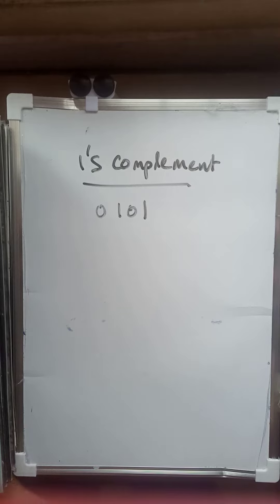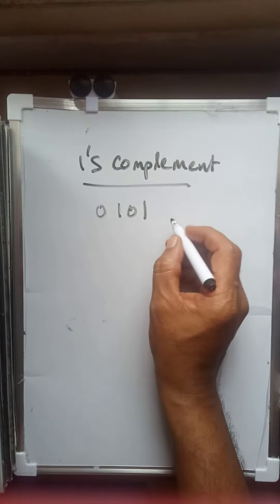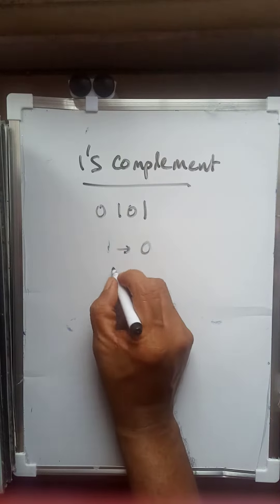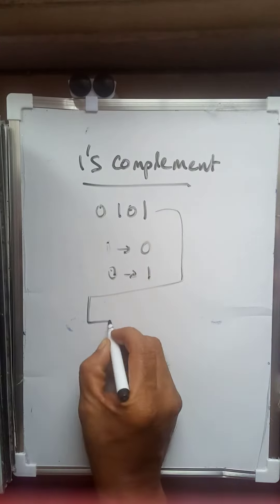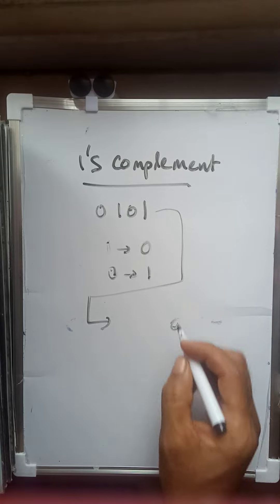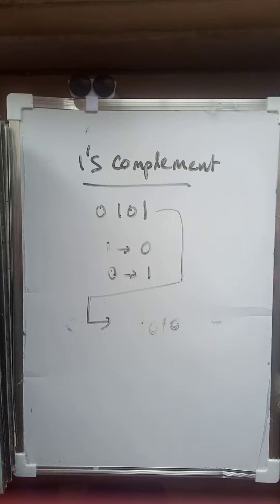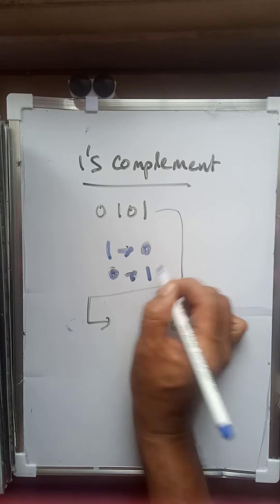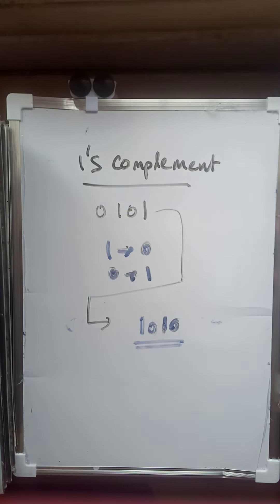1's compliment by pendyala v muralidhar